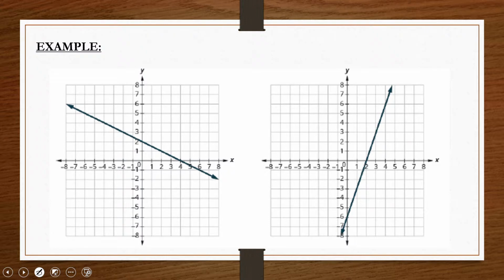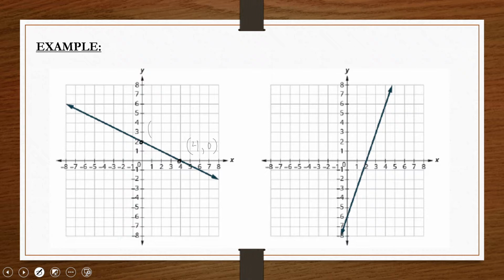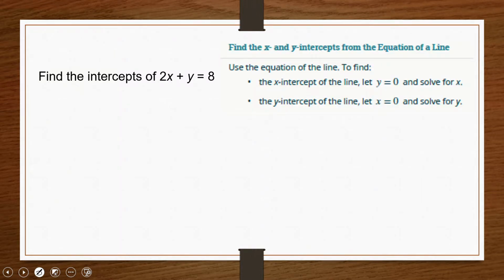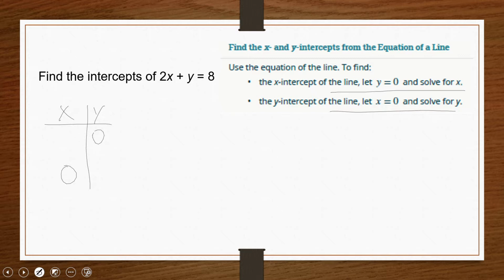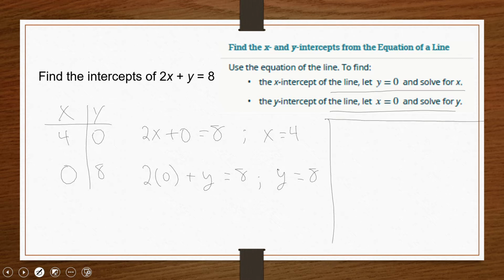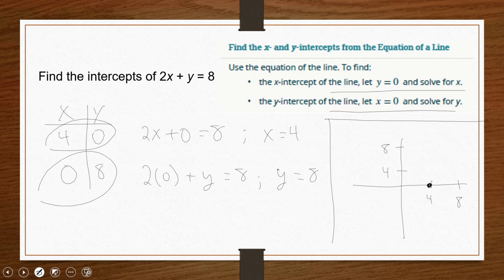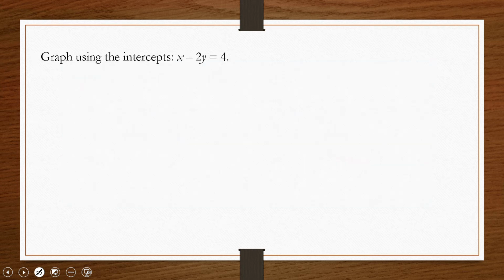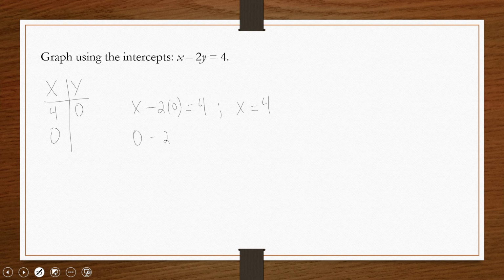[#6] Chapter 3 - Section 1: Graphing Linear Equations with Intercepts